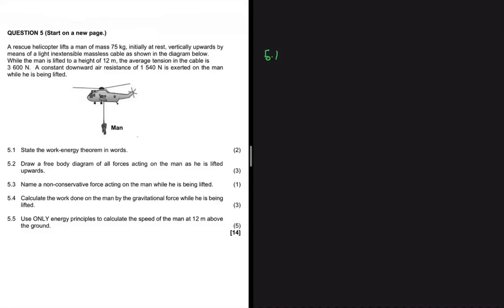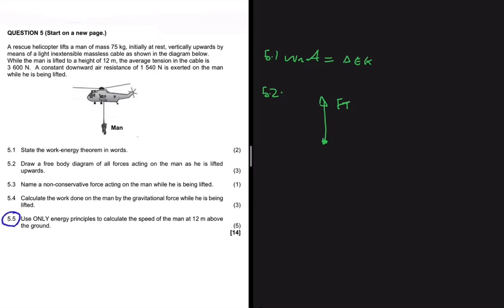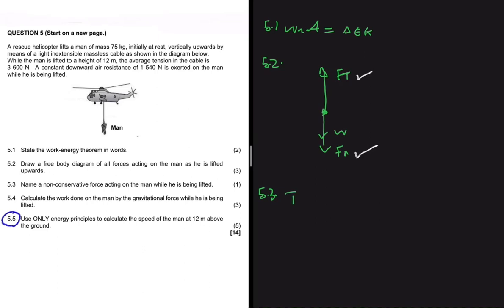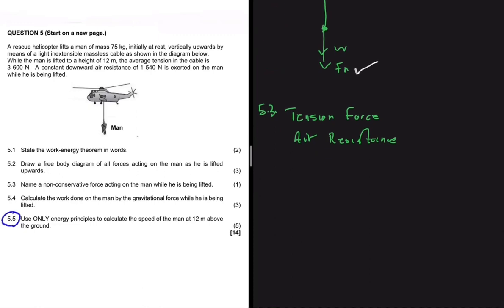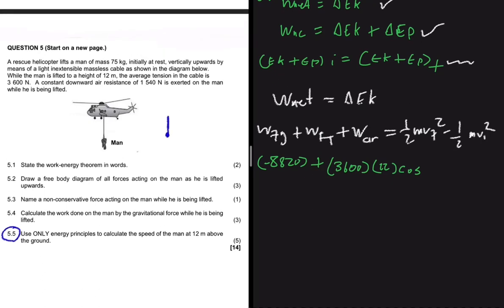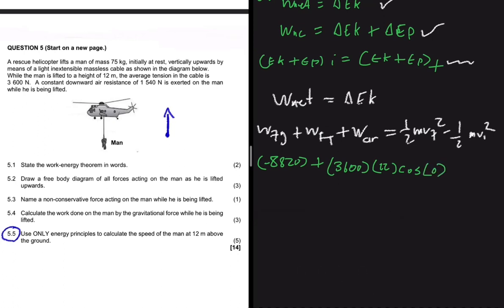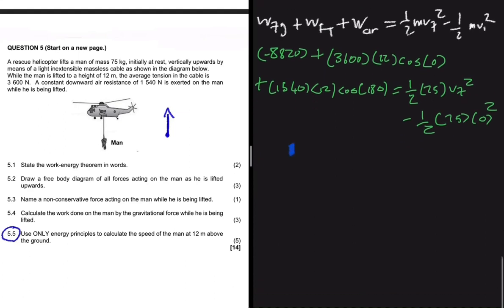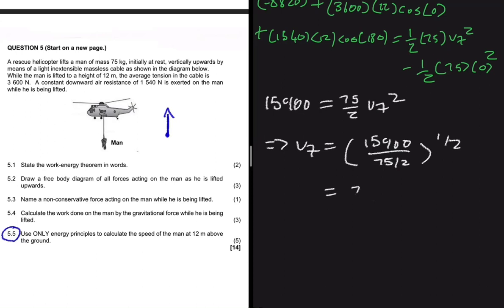Work Energy & Power Grade 12 Physics Prelim 2022 | Use ONLY energy principles to calculate the speed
Question 5 Grade 12 Physical Sciences P1 September 2022 on Work Energy and Power